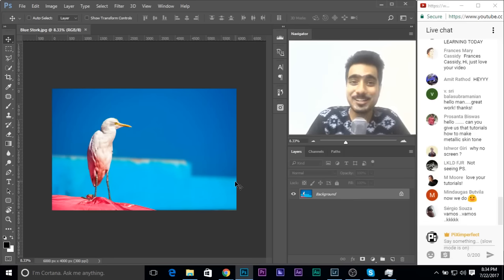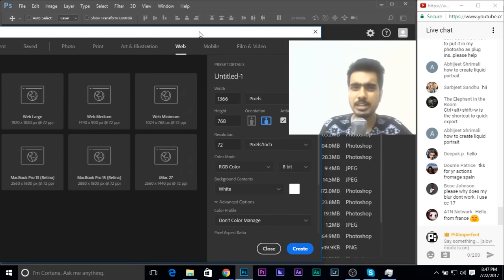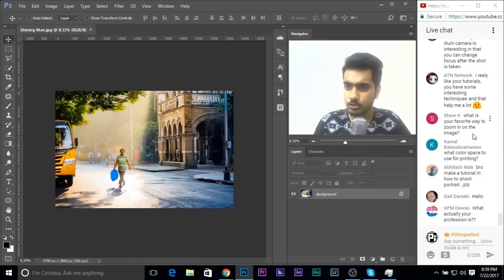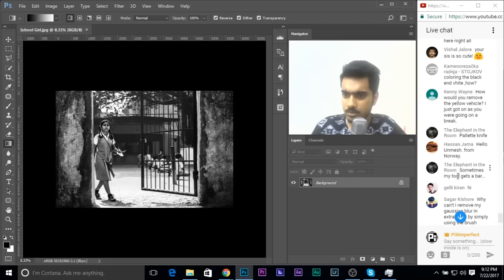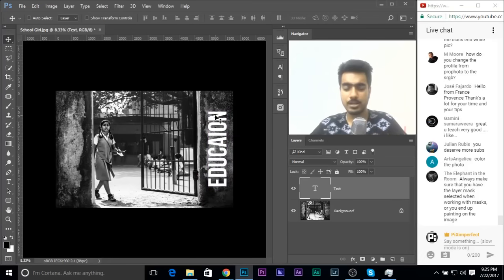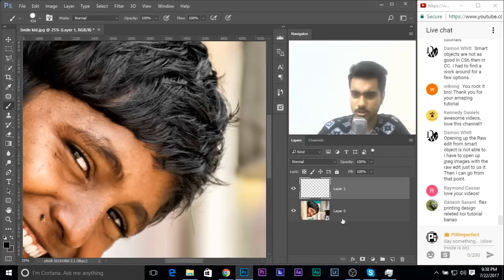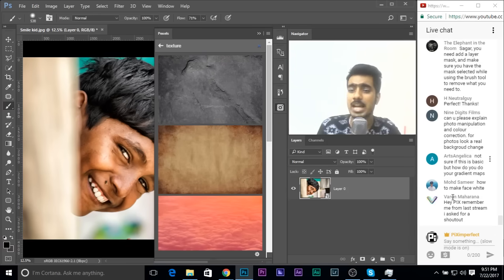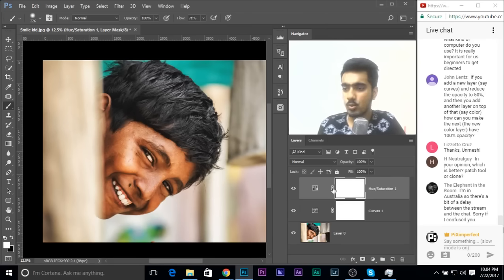Photoshop Tutorial for Complete Beginners | 🔴 LIVE Replay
A Beginner's Guide to Photoshop where we talk about everything you need to know to just get started! Not only learn the basics of Photoshop but also learn the things which are actually useful in real world situations. In this video, we are going to break down the fundamental concepts of Photoshop in the easiest way possible.

From learning how to open a file, create a file and save a file, we will venture into the complete Photoshop interface and go through the important areas which really make a difference and are useful. Then we'll learn the role of tools in Photoshop followed by Panels, Layers and finally Selections. Hope this video helps you get up and running with the software! All the best!

Remeber! Everything takes practice and this one is no exception.